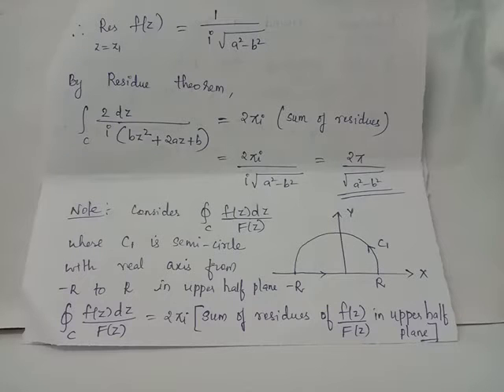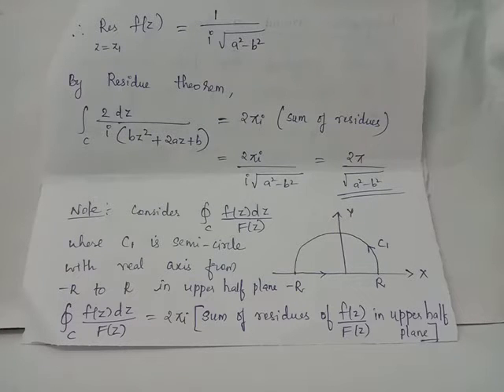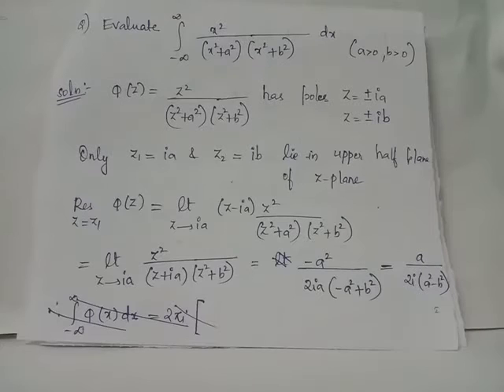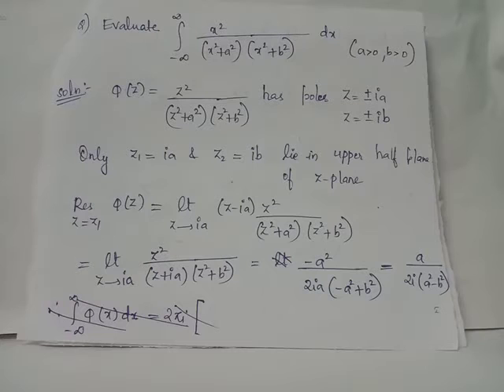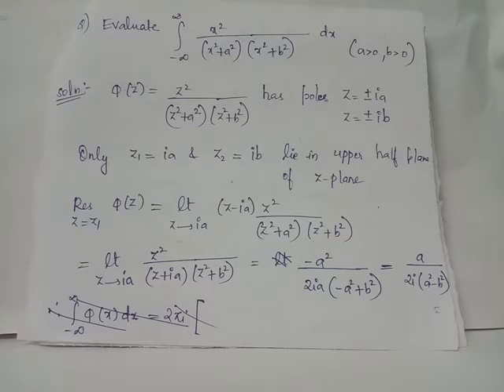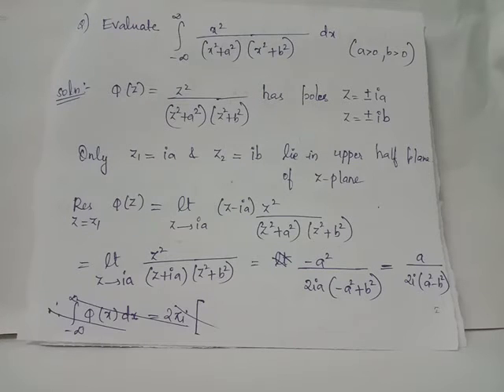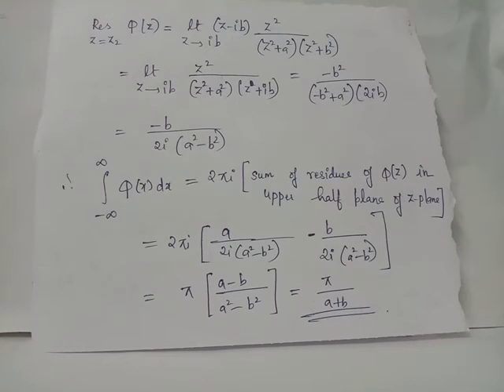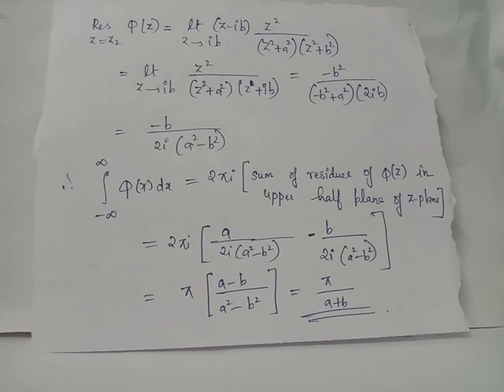integrals on semi circle : problem 1